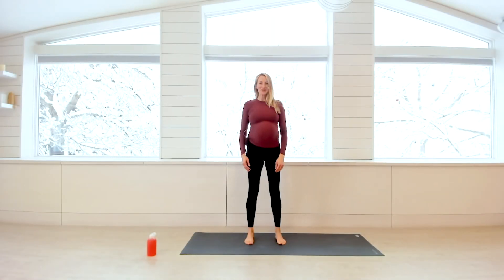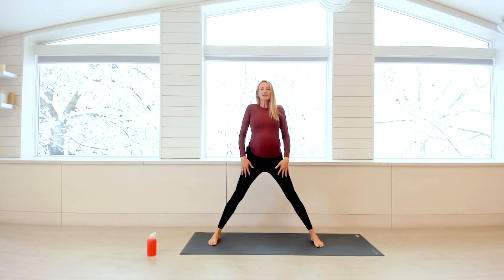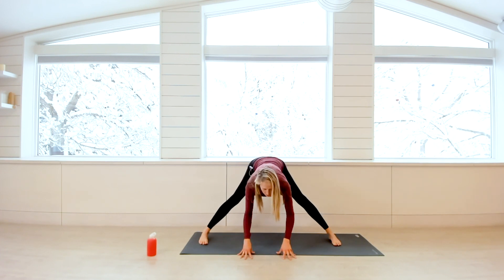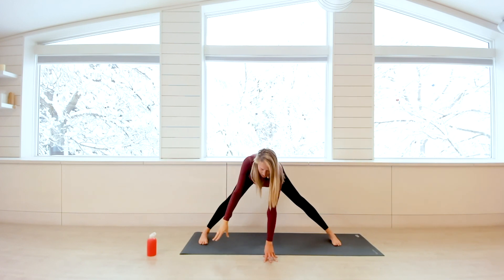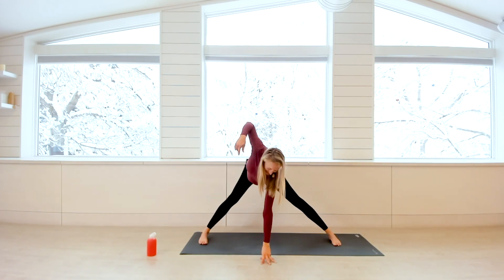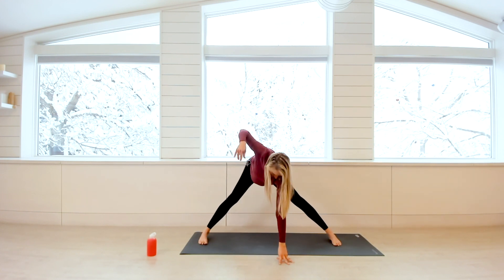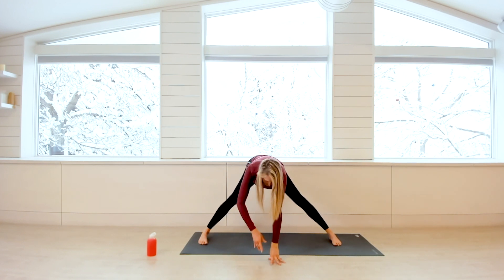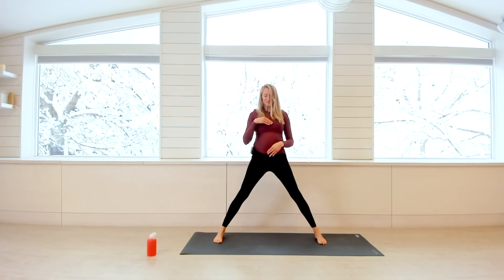O2 Quick Tip | Prenatal Focus with Kerrie Schur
Focus on your body awareness with this pose break down that is specific to prenatal support. This quick tip video will explore the foundations of a wide legged forward fold and guide you into it step by step.